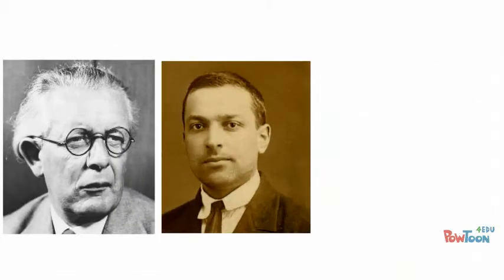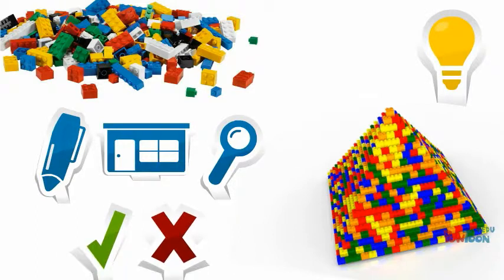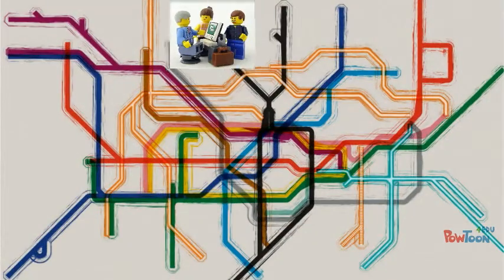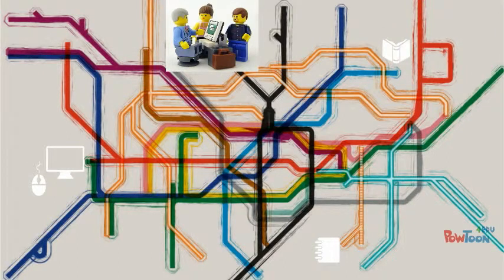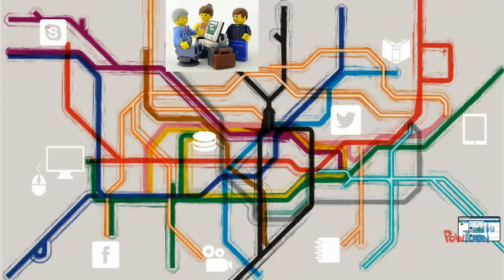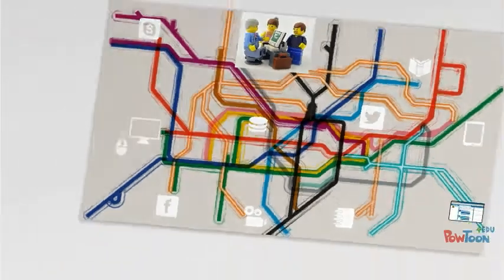Connecting the Dots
The praxis of blended learning in the QUT LLB(Hons).
Presentation designed and developed by Tamara Pearce

[Uses music from Sheppard - Geronimo]-- Created using PowToon -- Free sign up -- Create animated videos and animated presentations for free.  PowToon is a free tool that allows you to develop cool animated clips and animated presentations for your website, office meeting, sales pitch, nonprofit fundraiser, product launch, video resume, or anything else you could use an animated explainer video. PowToon's animation templates help you create animated presentations and animated explainer videos from scratch.  Anyone can produce awesome animations quickly with PowToon, without the cost or hassle other professional animation services require.